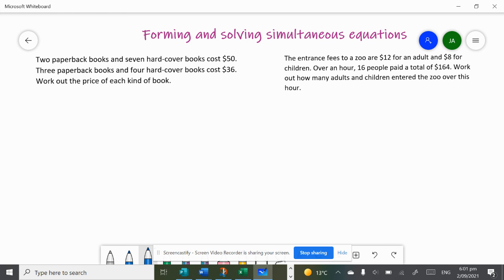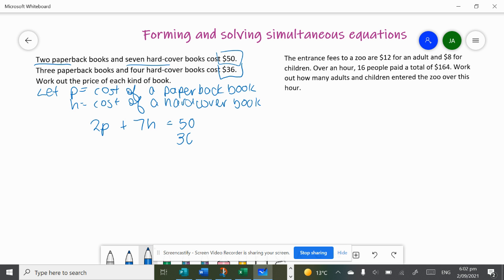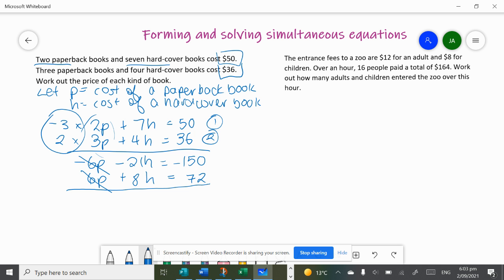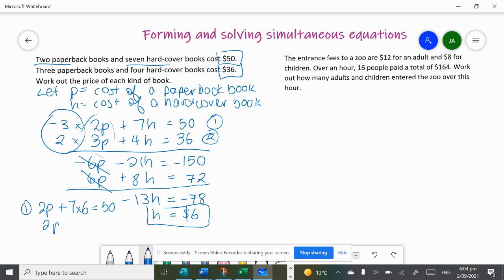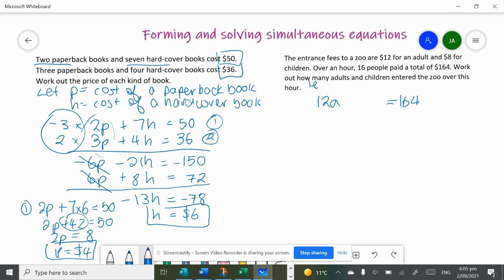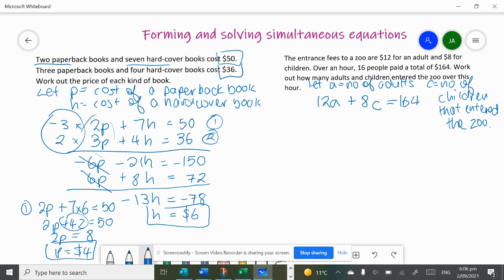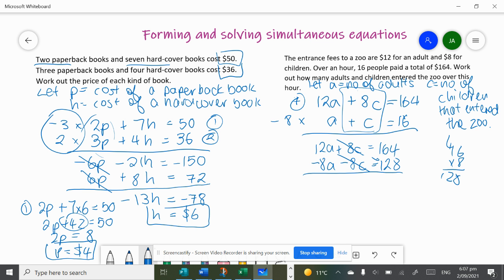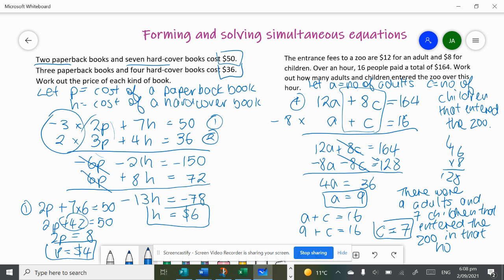Forming and solving simultaneous equations